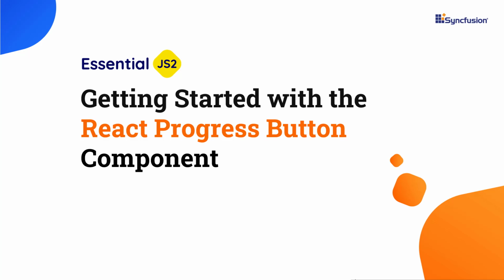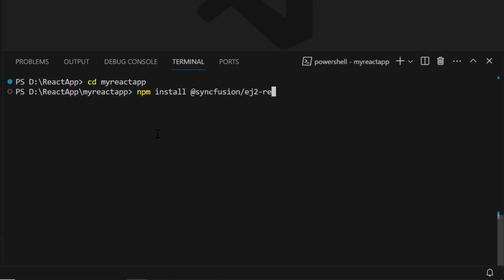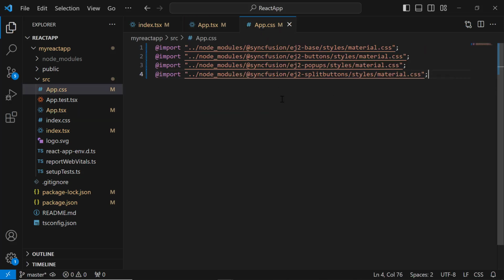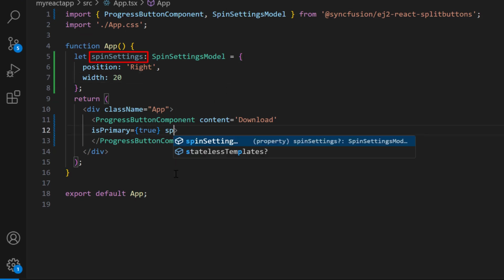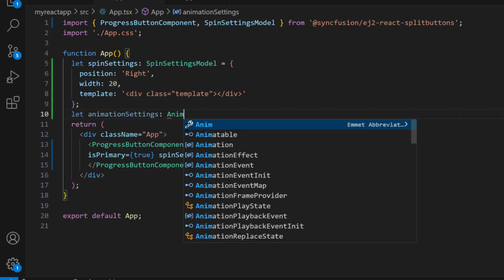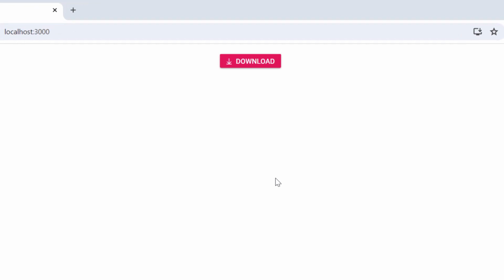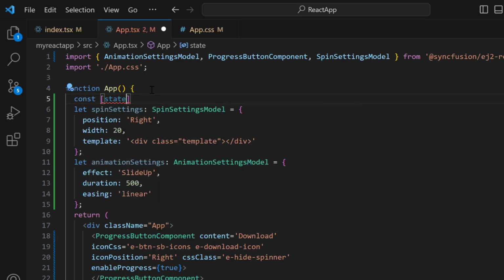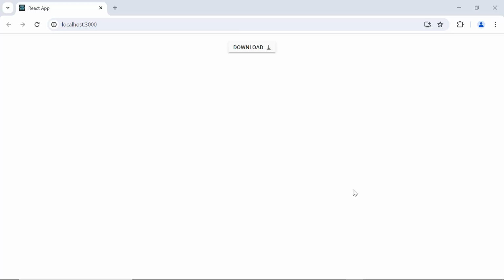Getting Started with the React Progress Button Component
Learn how to integrate the Syncfusion React Progress Button component into a React application. This video demonstrates the component's built-in features to customize the icon and spinner positions. We will also learn how to animate the button content and spinner.

The React Progress Button, also known as a spinner button, is a graphical user interface element designed to display the progress of an operation in the background. It offers various built-in features, including predefined styles, different button types, spinner functionality, and customizable user interface options.

The Progress Button also has built-in options to include an icon to the right, left, top, or bottom of text or provide an icon-only button. It has predefined styles like success, danger, warning, and info. Progress buttons can be customized in multiple ways, like choosing between default and small button sizes.

If you need a trial license key, start your React trial under your Syncfusion account. Then, you can obtain your trial license key from the downloads page.

BOOKMARK DETAILS
[00:00] Introduction
[00:46] Create a React application
[01:15] Add the React Progress Button component
[03:22] Change the spinner position styles
[04:17] Apply animation to the spinner
[04:58] Apply animation to the button content
[06:02] Add the icon
[06:56] Change the icon position
[07:21] Change the button text during progress